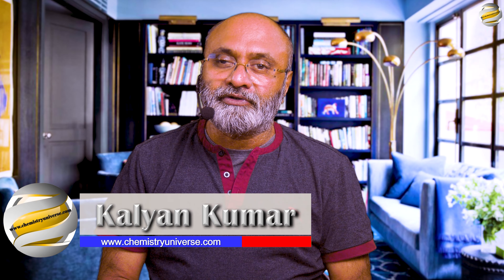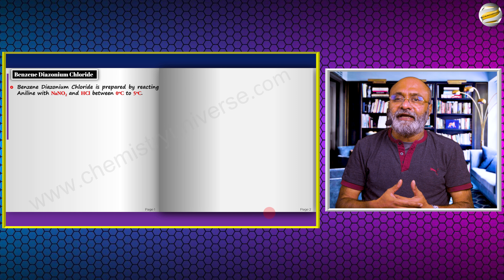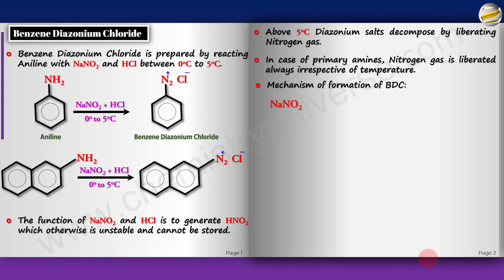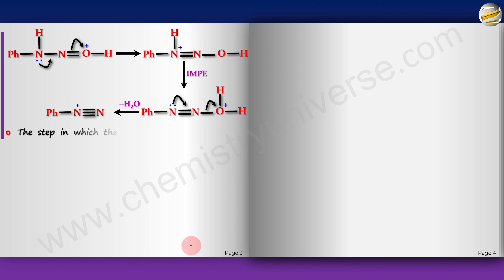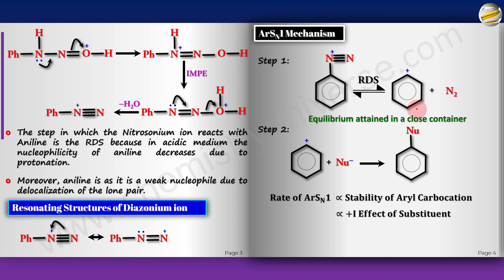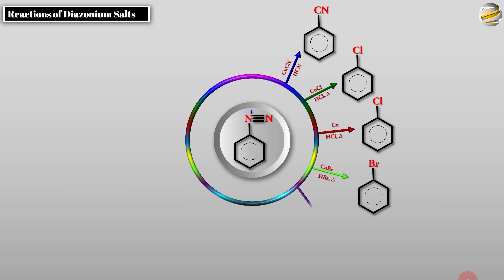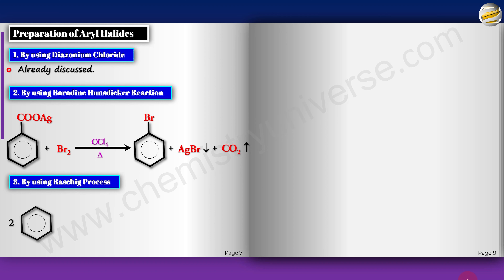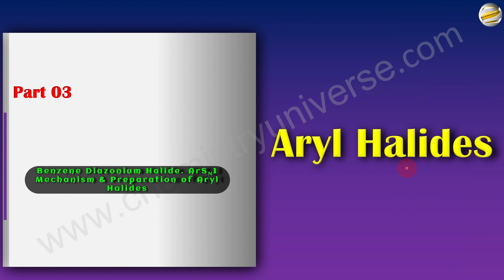Aryl Halides-Part 03-Benzene Diazonium Halide, ArSN1 Mechanism & Preparation of Aryl Halides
Preparaton and Reaction of Benzene Diazonium Salts and ArSN1 mechanism